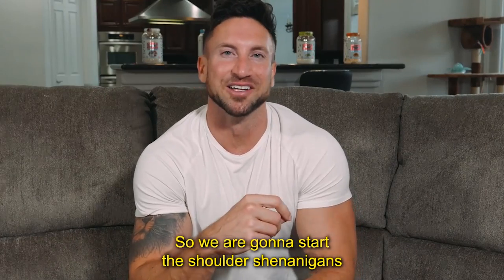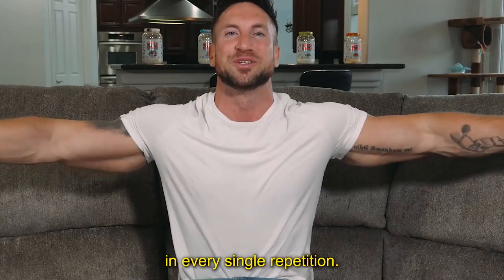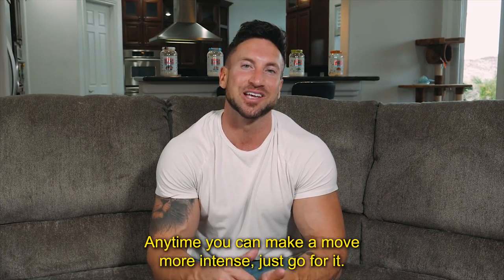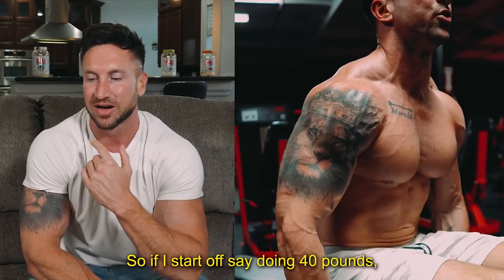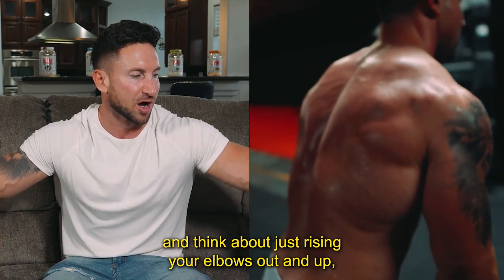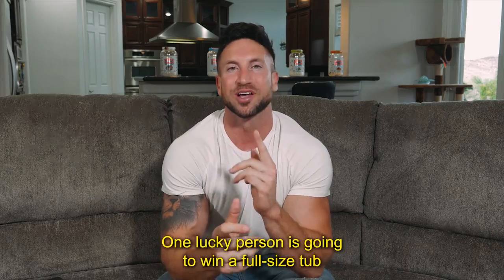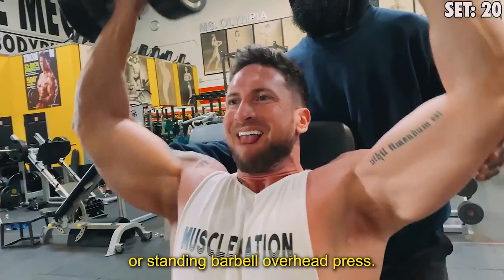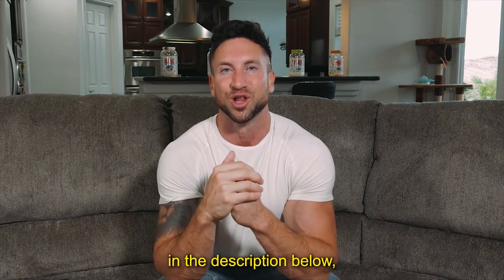Best Shoulder Workout For BIG DELTS (DUMBBELL ONLY!)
Ready to build some boulder shoulders? This dumbbell only shoulder workout will help you build bigger shoulders from a variety of angles. These are 3 dumbbell shoulder exercises you must try for a convenient mass building shoulder workout you can do at the home or the gym. The biggest compliment you can give me is sharing my videos, so if you enjoyed this please share it with anyone trying to make gains!

🔥The Supplement Stack I'm Currently on below

Ultimately I cycle my pre-workout between SuperHuman Burn & SuperHuman Pump because i'm currently shredding. Burn is medium stim and pump is 100% stim free, so this helps me prevent adrenal fatigue. I also rely heavily on SuperHuman Protein because it's convenient, digests amazing, and tastes amazing!

Superhuman Pre (Recommend HULK JUICE Flavor!)
SuperHuman Protein (Recommend PB & GAINS Flavor!)
SuperHuman Burn (Recommend SMURF JUICE Flavor!)

🔥TIME STAMPERS "BIG SHOULDERS! (3 Dumbbell Exercises You Must Try)"
00:00 - Let the deltoid gains begin
00:04 - shoulder exercise 1/3 - db 6 ways
00:55 - Charles Glass showing me how to do this move
01:25 - shoulder exercise 2/3 - the seated dumbbell lat raise
02:45 - shoulder exercise 3/3
02:55 - trap exercise 2/3 you must try
04:00 - Pet Kangaroo giveaway!
04:45 - 1 month shoulder training program

😎 What Do I Do? | Co-Founder & Co-Owner of AlphaLion.com & KittyGains.com